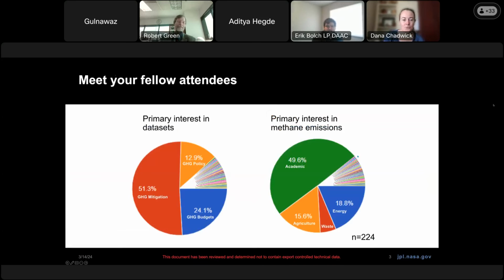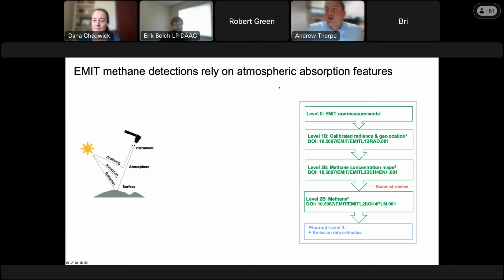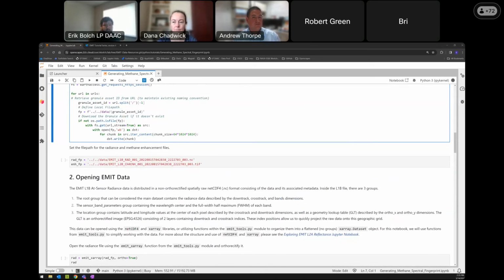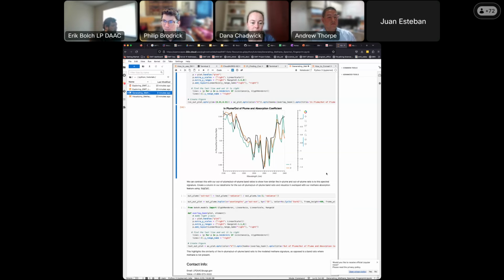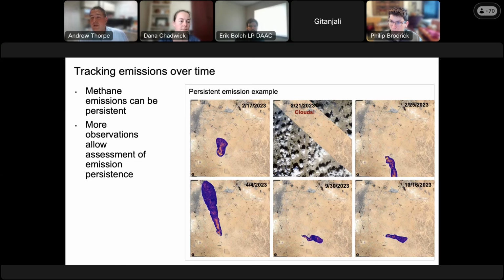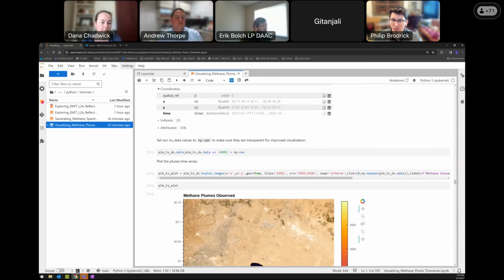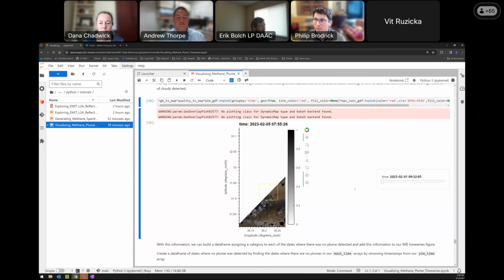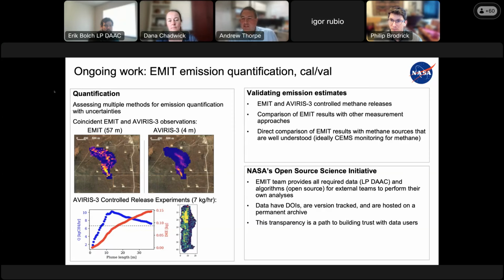EMIT Data Tutorial Series Workshops Week 4- Working with EMIT Data: Mapping Methane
This fourth workshop is part of a joint NASA Land Processes Distributed Active Archive Center (LP DAAC) and the Earth Surface Mineral Dust Source Investigation (EMIT) Mission Science Team series of 2-hour python-based workshops that were held starting in 2023 to introduce people to EMIT data products. This workshop was held March 14, 2024. During this workshop participants were provided an overview of how to use methane data products (EMITL2BCH4ENH v001 and EMITL2BCH4PLM v001) from the Earth Surface Mineral Dust Source Investigation (EMIT) mission.